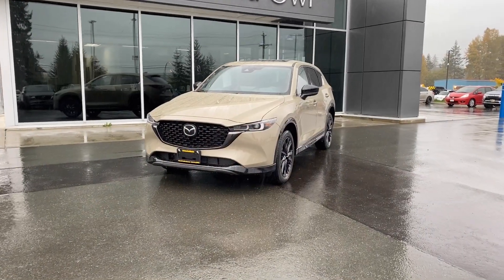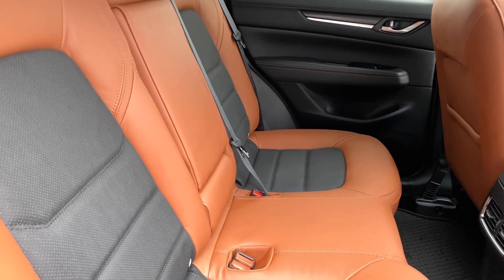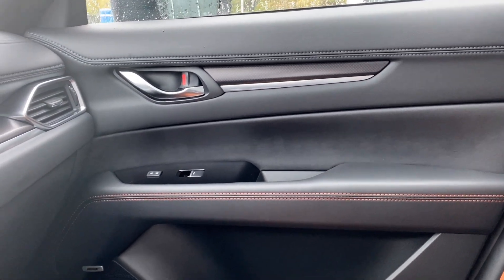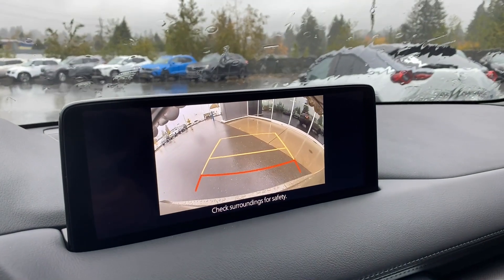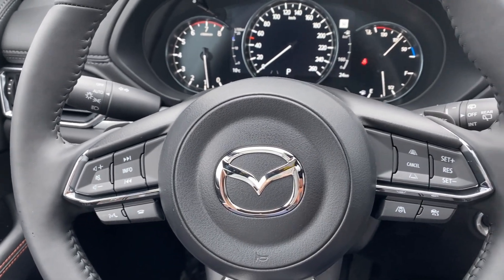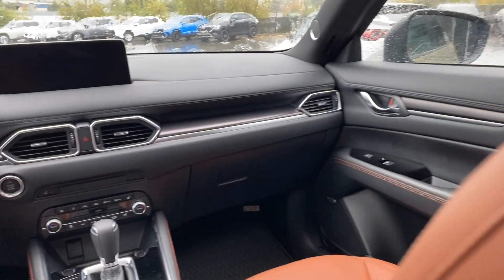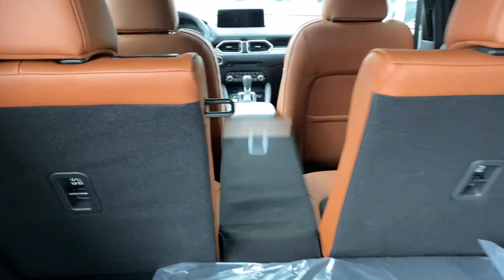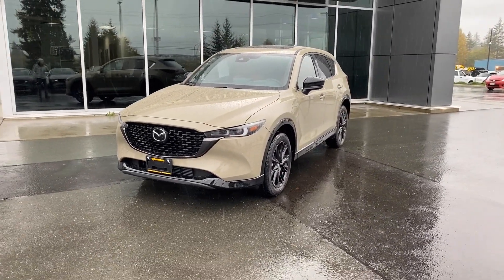2024 Mazda CX-5 Suna - Stk #25140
Imagine this: the 2024 Mazda CX-5, a harmonious blend of style and innovation. Encased by elegant, inspiring KODO "Soul of Motion" design language, the CX-5 captures attention at first glance. Under the hood, its SkyActiv technology delivers a remarkable balance of power and fuel efficiency, transforming every drive into an exhilarating journey. Slide into a driver-centric cabin that includes an advanced infotainment system with seamless smartphone integration. By combining cutting-edge safety features with Mazda's i-Activ AWD® system, the 2024 CX-5 showcases confident control on every bend and turn. Picture yourself experiencing a ride that's marked by vigor, sophistication, and an undying spirit of fun! And now picture the impeccable styling of the Sport Design trim in the zircon sand metallic colouration with terracotta Nappa leather interior. The 2024 Mazda CX-5, always keeping your driving passion alive.

Call Josh for more information!
250-202-JOSH (5674)
Dealer #30675